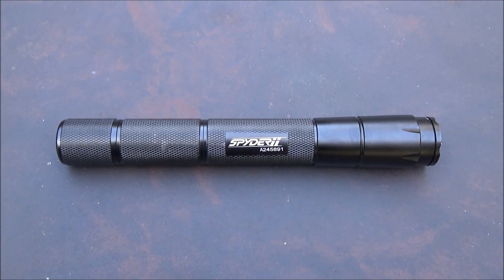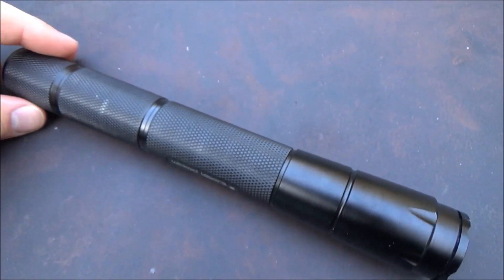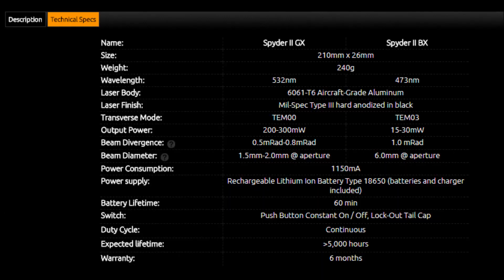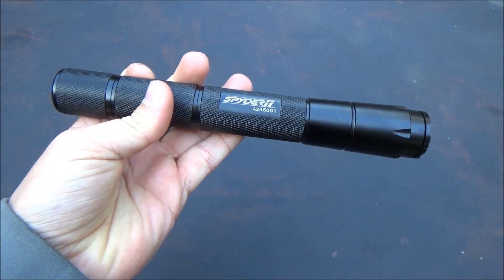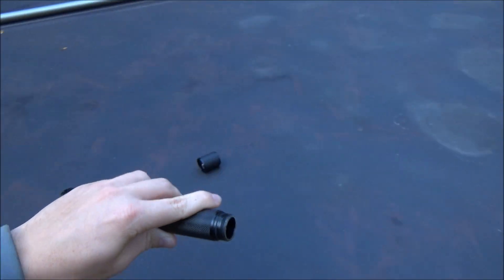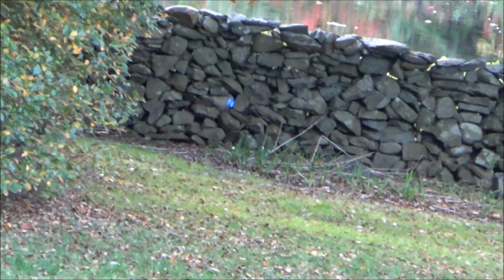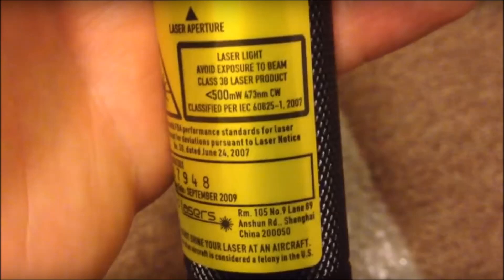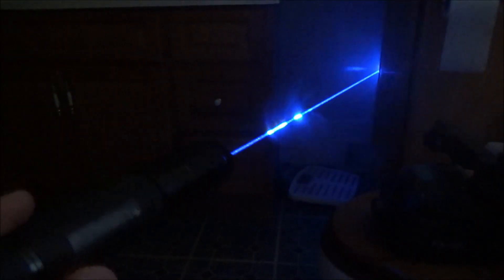Wicked Lasers Spyder II BX Blue 473nm Laser Pointer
In this video I'm showing off one of the rarest lasers on the market; the Wicked Lasers Spyder II BX blue 473nm laser! They were only produced for a couple of years, and their very high price-tags (around $1,600-$1,700) led to only a small number of people ever purchasing them.